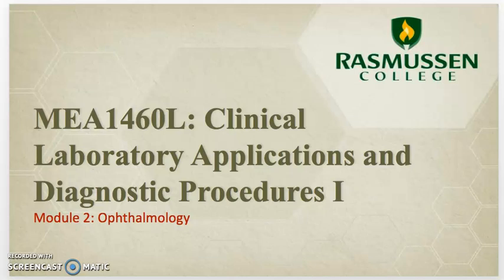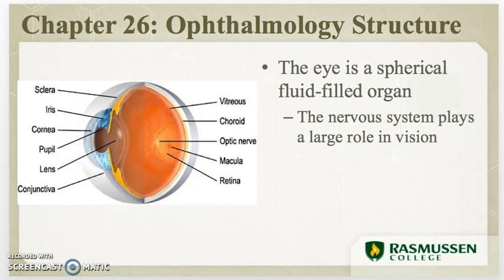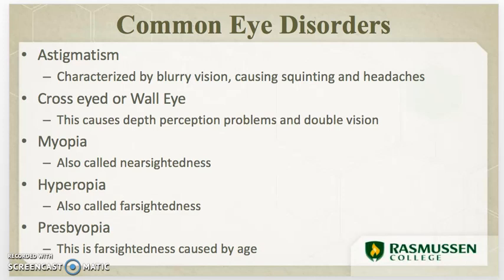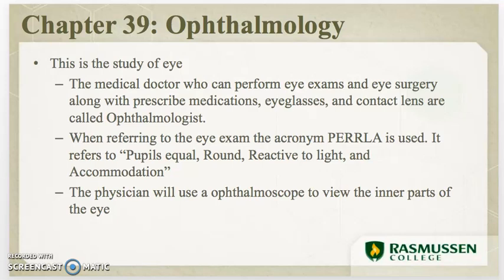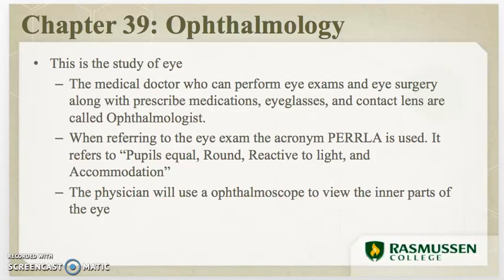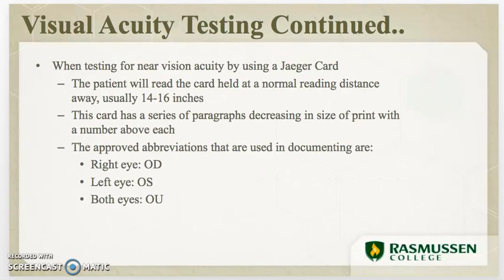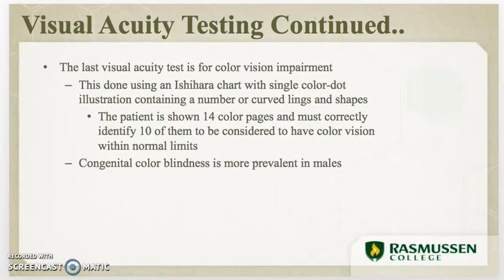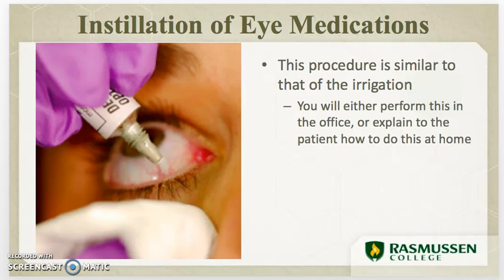Mod 2 Fall 17